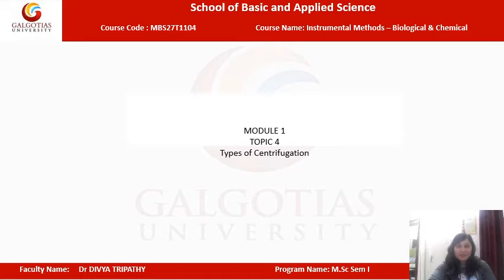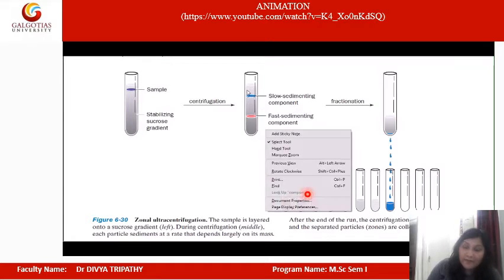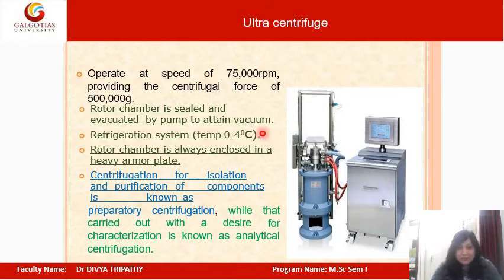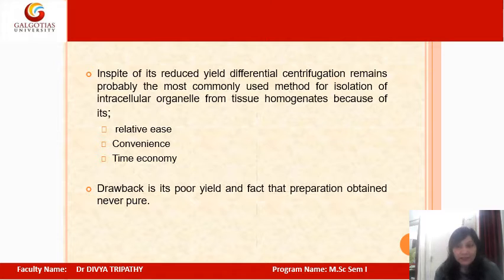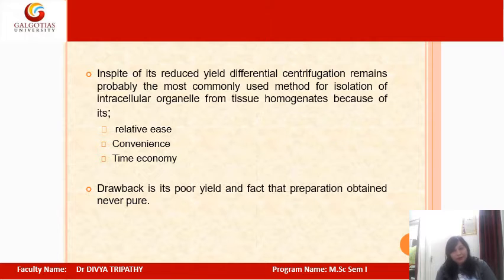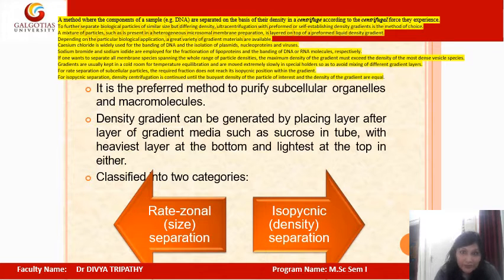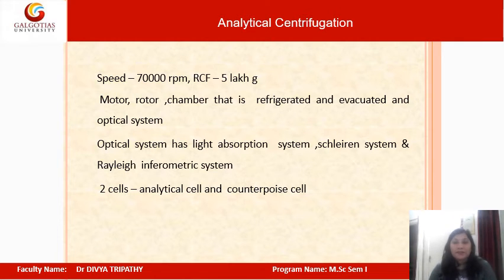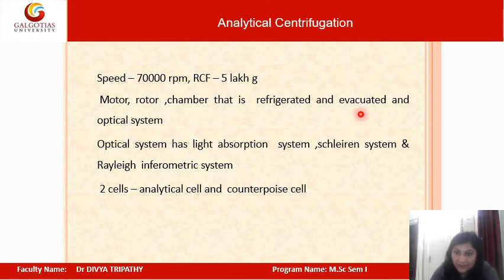MBS27T1104, Instrumental Methods – Biological & Chemical:TYpes of centrifugation